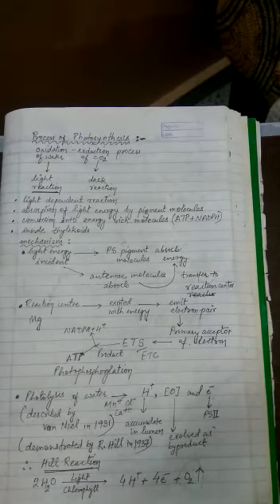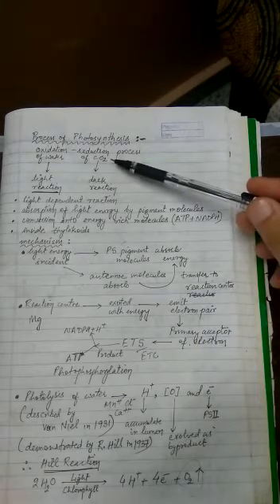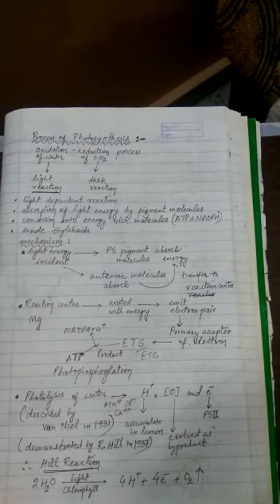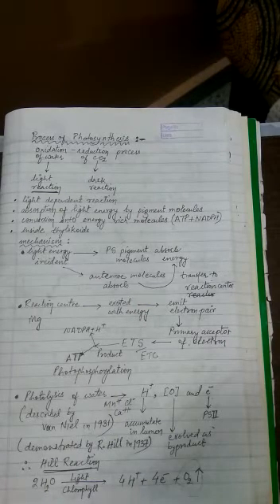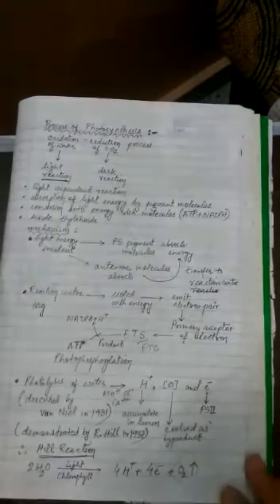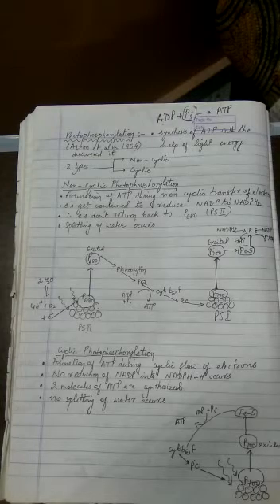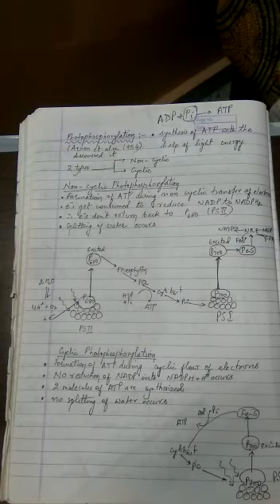Class XI Biology By Neeraj Sir Part 1